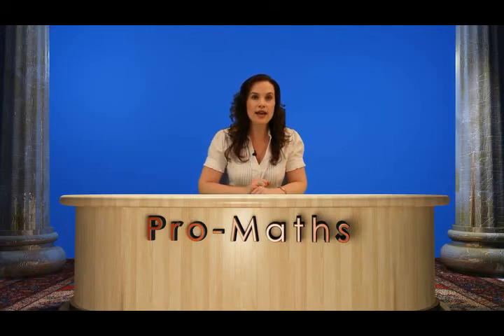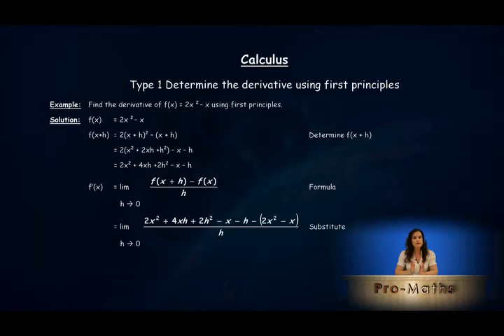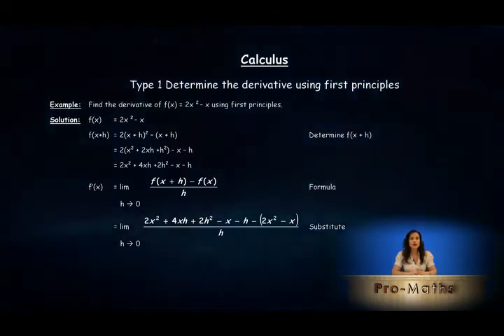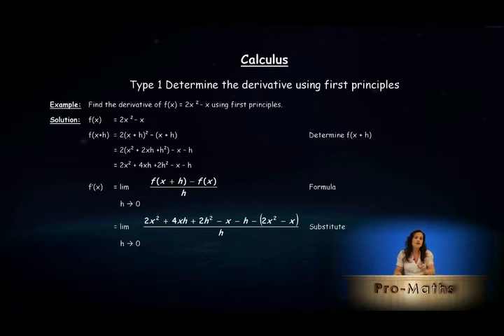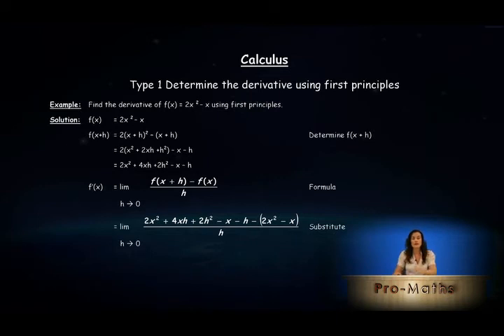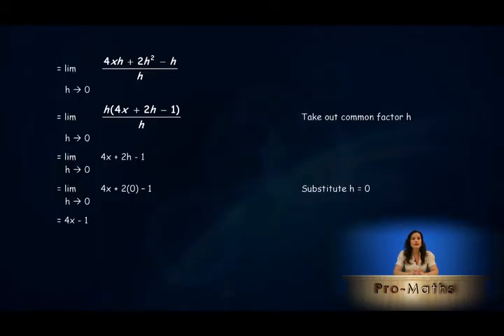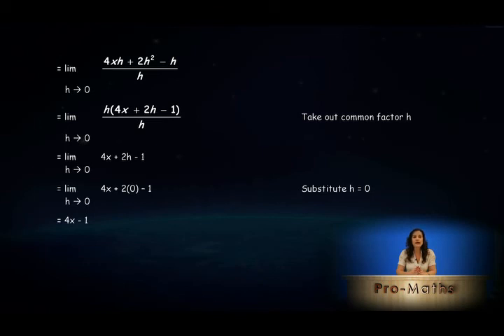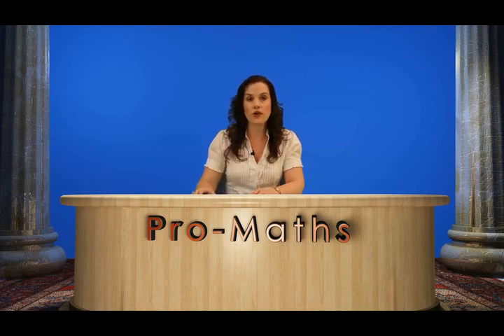A unique Maths Program that will help Grade 12 students pass their Finals, Prelims as well as NBT.